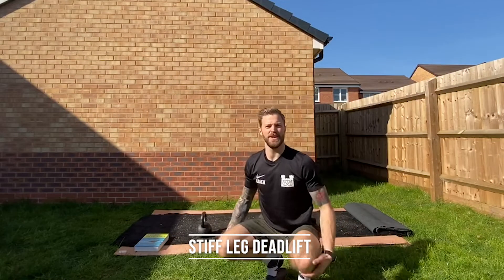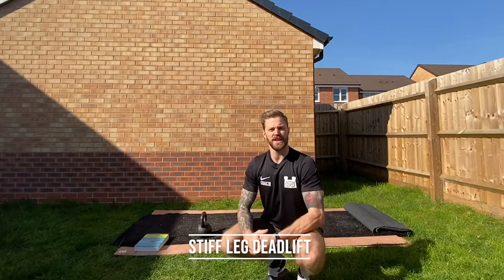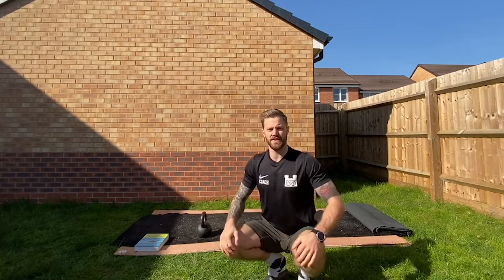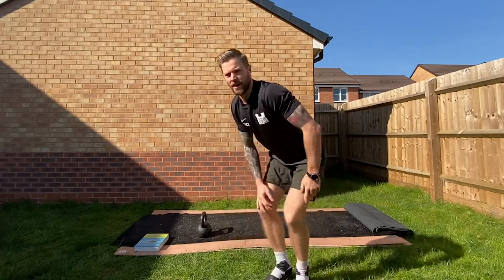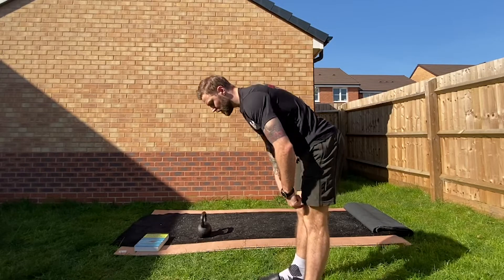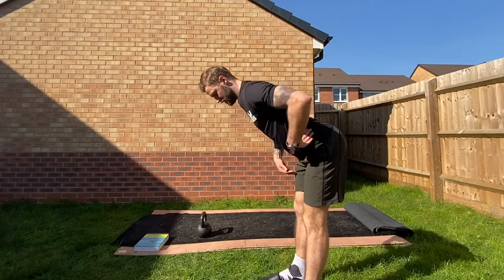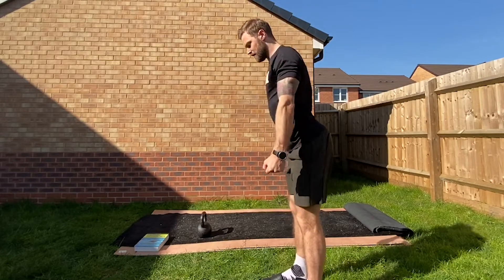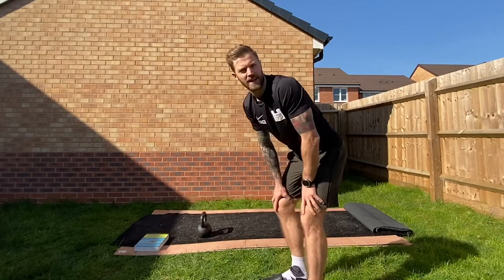Stiff Leg Deadlift - At-Home CrossFit Movements with Team CSC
Learn how to do a Stiff Leg Deadlift with Coach Tim Team CSC! 💪